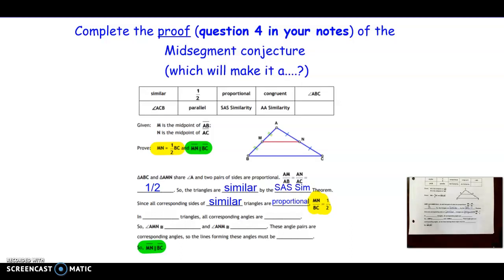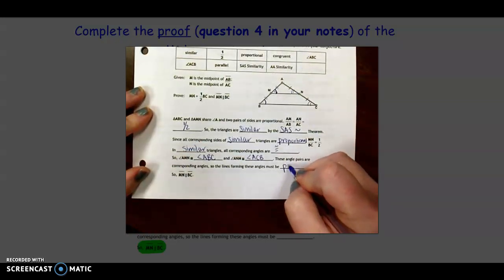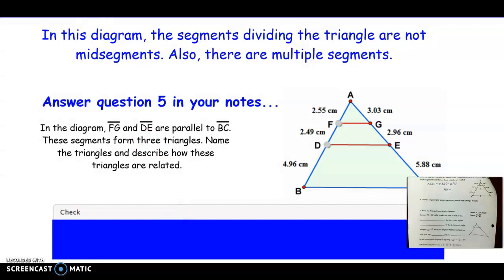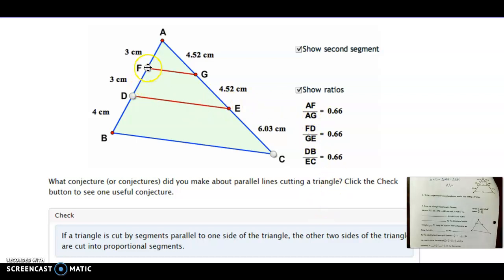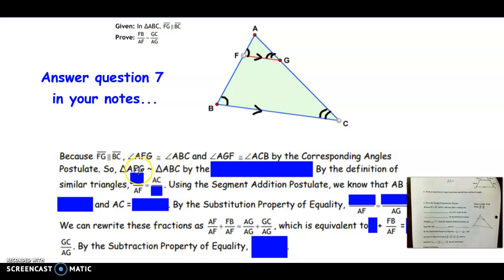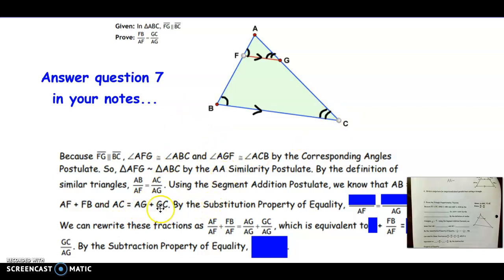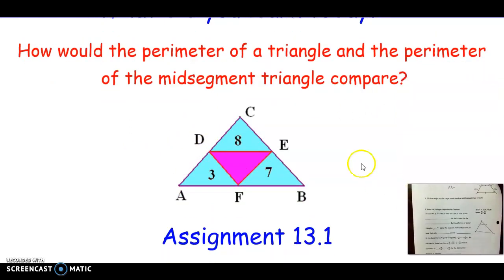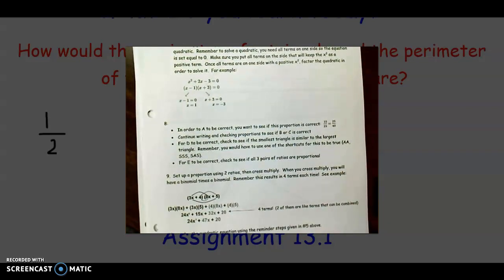13.1, Video 2